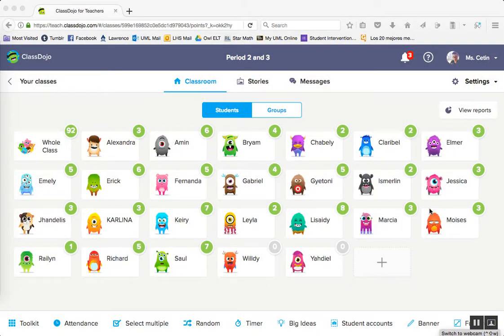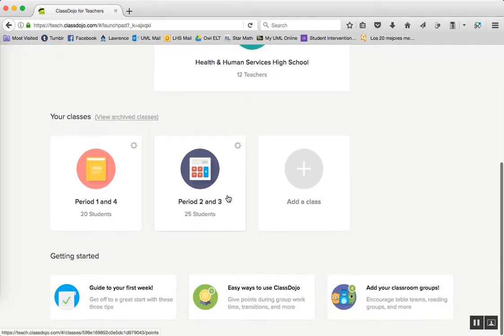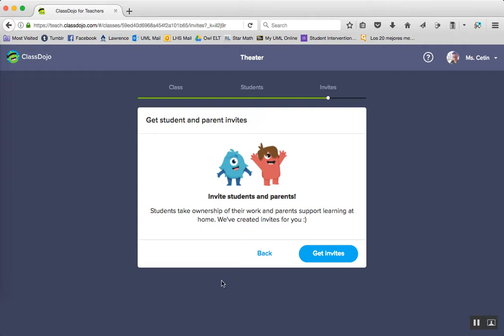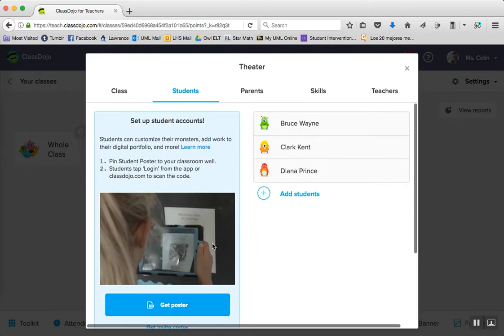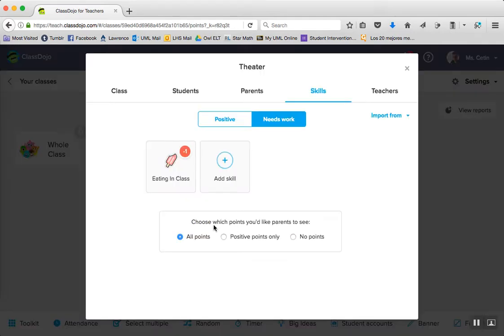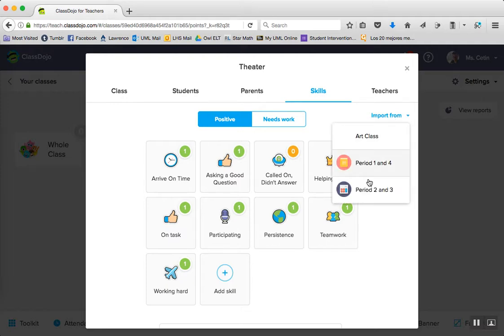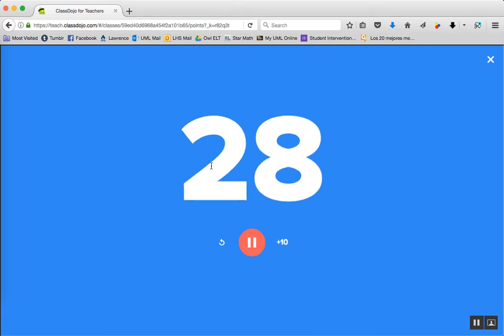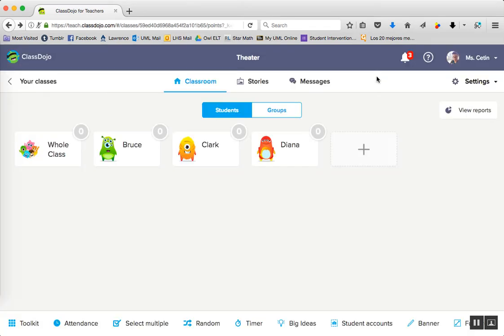Class Dojo Screencast